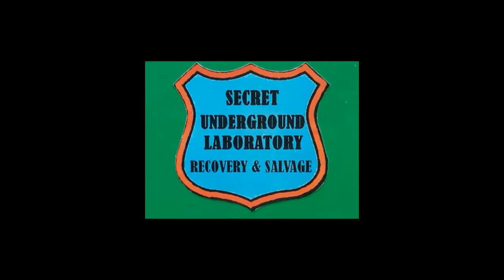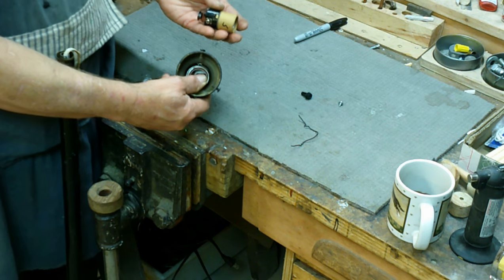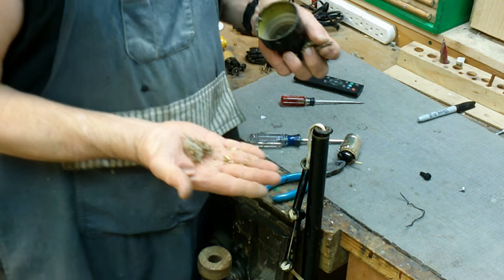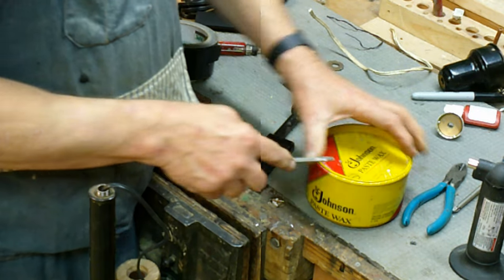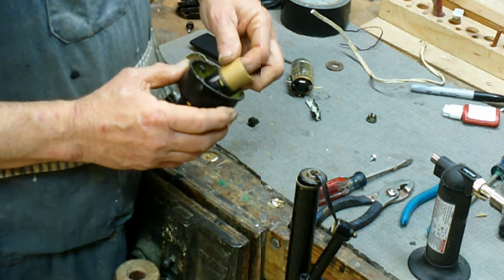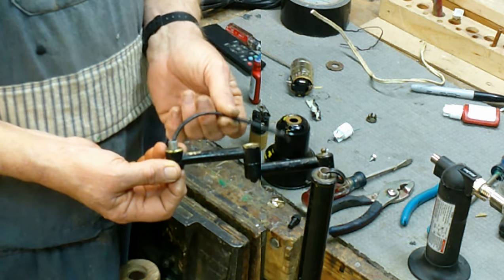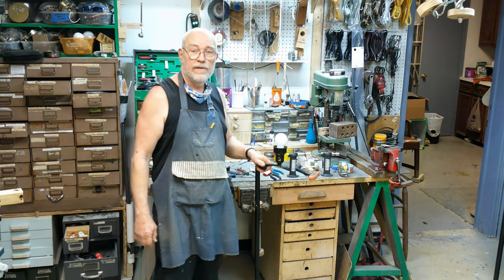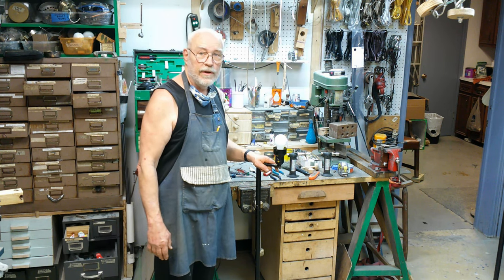Rewiring a Swing Arm Floor Lamp in the Secret Underground Laboratory Recovery & Salvage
In this video, we restore a1950s swing arm floor lamp with a new cord and original style keyed hickey socket.